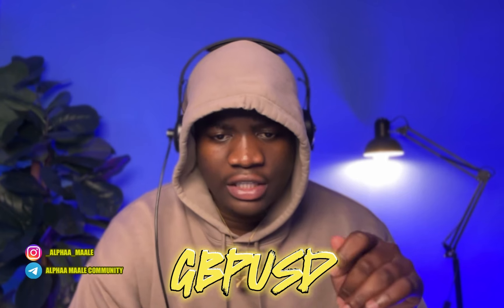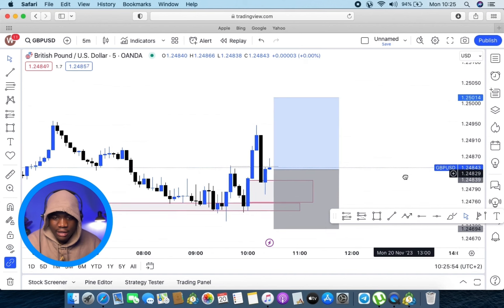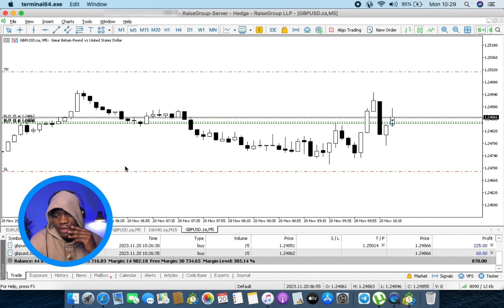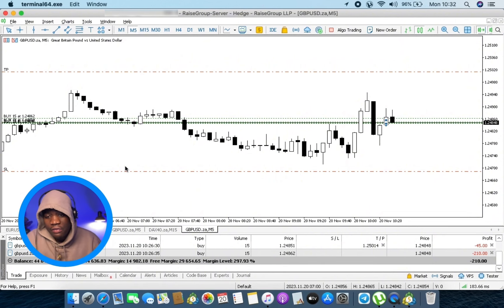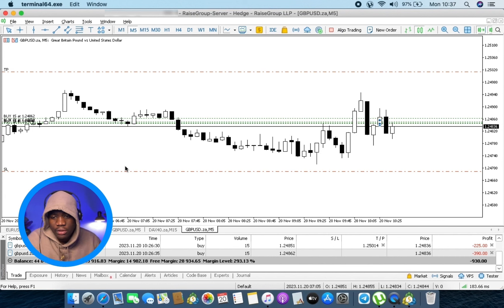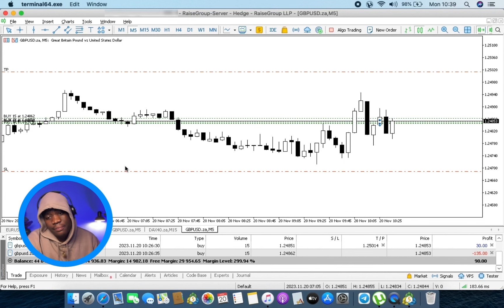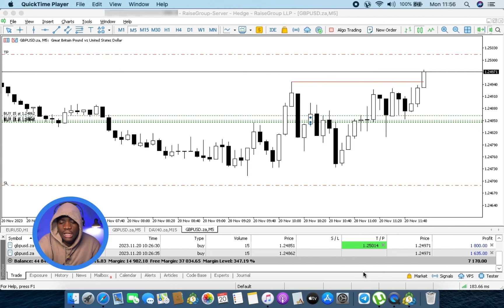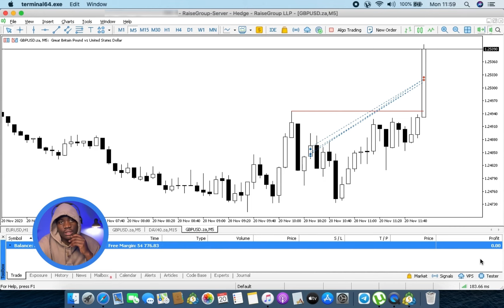I Made $10,000 In 60 Minutes Trading Forex Live!